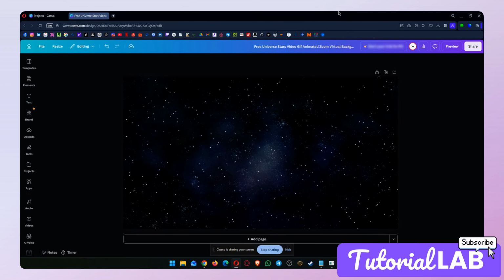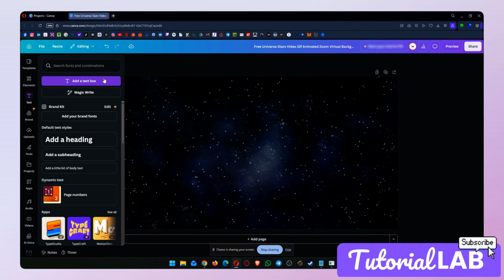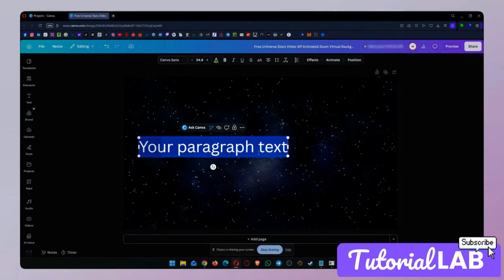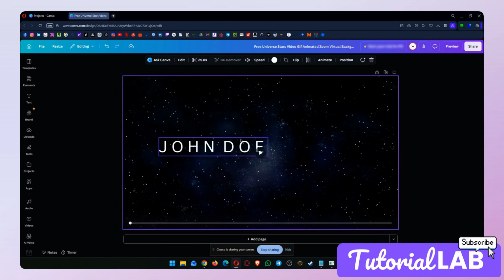How To Use Prominent Font In Canva (Step By Step)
How To Use Prominent Font In Canva

Hello everyone! In this video, I’ll show you exactly "How To Use Prominent Font In Canva" so you can make your text stand out and improve your overall design clarity.

We’ll go step by step through "how to use prominent font in canva 2026" and explain how to choose the "best bold fonts canva" offers for titles and headings. I’ll also walk you through a simple "canva typography tutorial" covering font hierarchy, spacing, and how to "make text stand out canva" using size, contrast, and alignment techniques. Finally, I’ll show you how to apply "prominent text effects canva" to create more impactful and professional-looking designs.

By the end of this tutorial, you’ll confidently know how to use prominent fonts in Canva and build stronger typography layouts step by step.